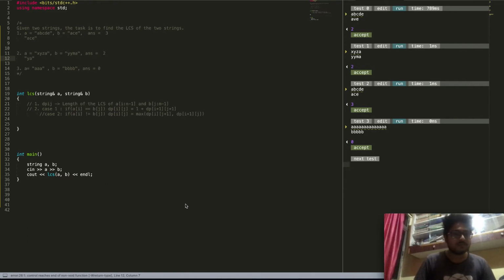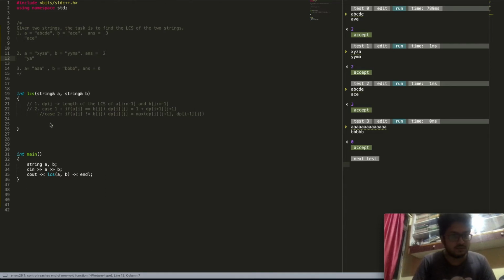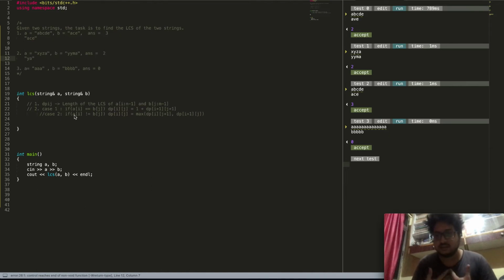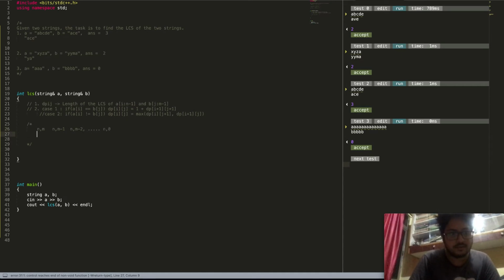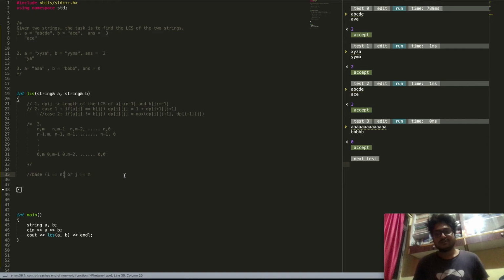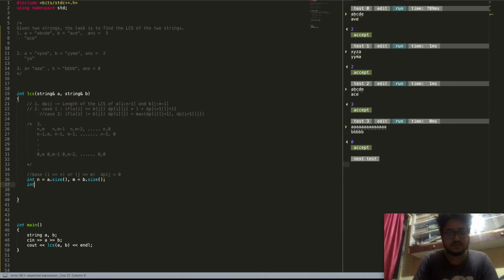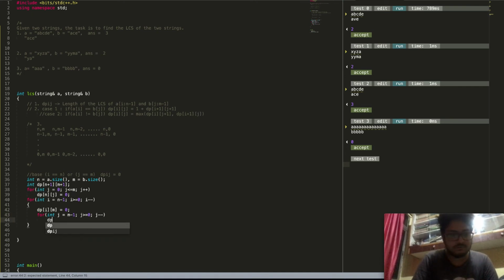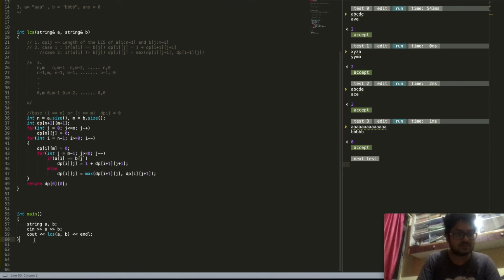Longest common subsequence - Tabulation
Longest common subsequence or LCS is a very standard dynamic programming problem and is also an important problem for interviews. In this video, we saw how to solve the LCS problem with the help of tabulation in O(N*M) space and time.